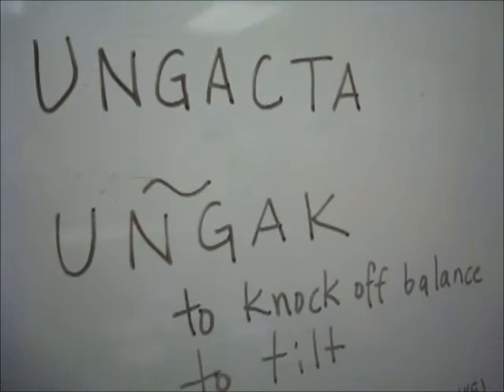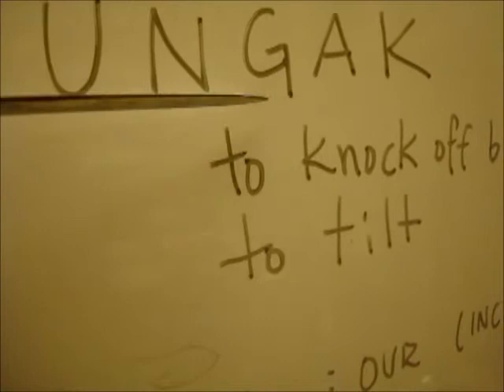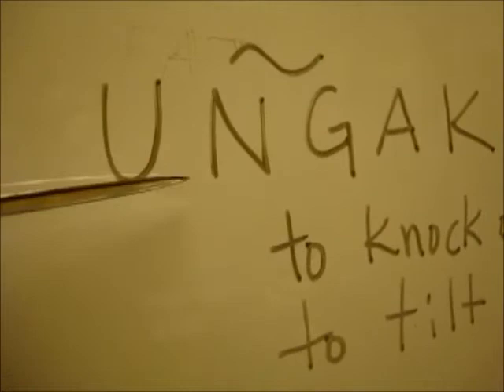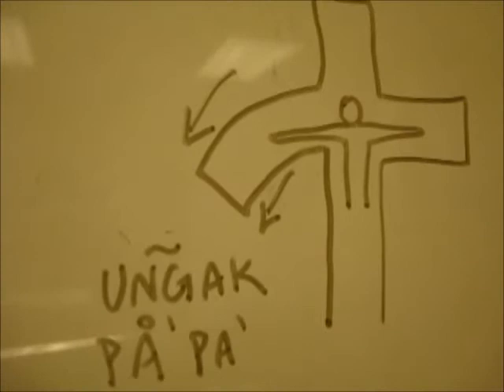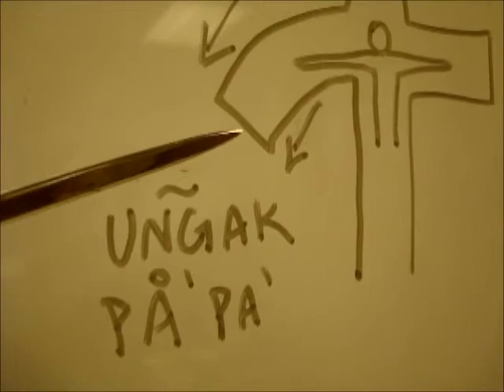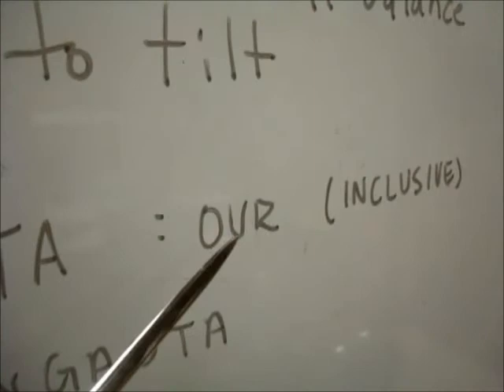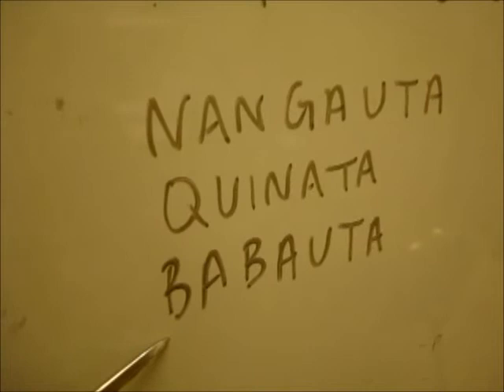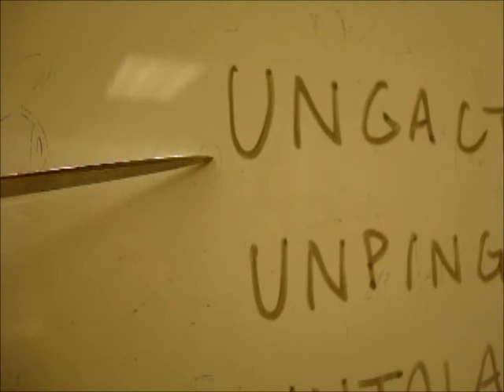Ungacta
Meaning of the name and proper pronunciation.